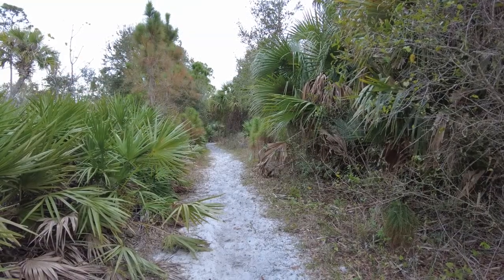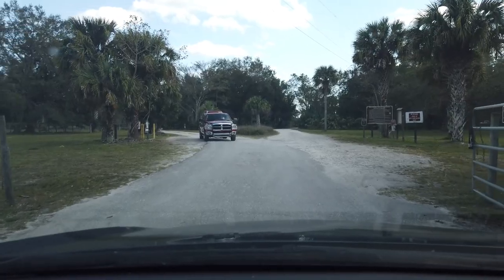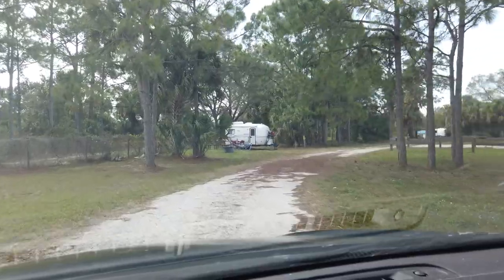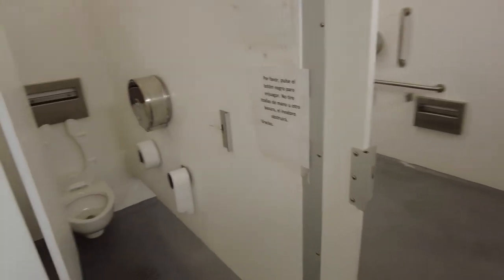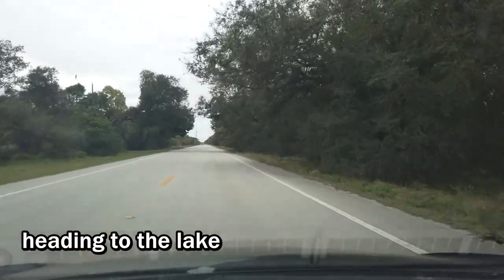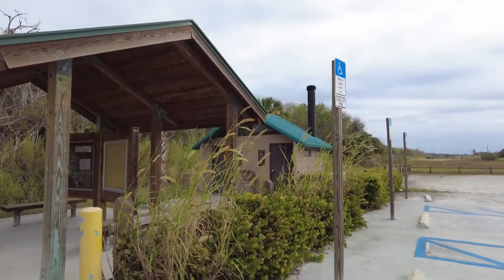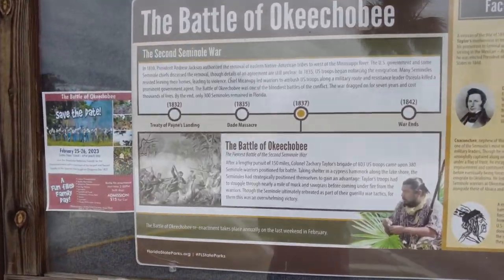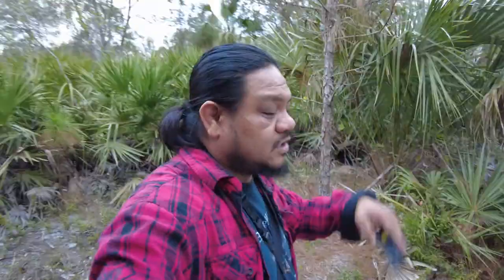Free Camping Florida Dupuis Campground and Lake Okeechobee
lets take a look at the Dupuis Campground.